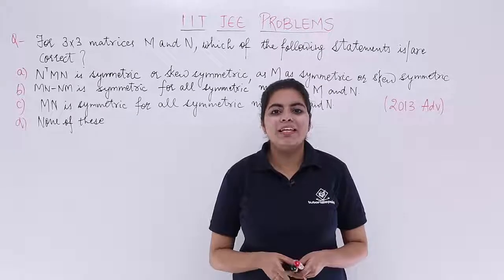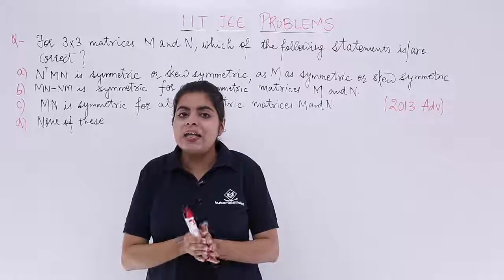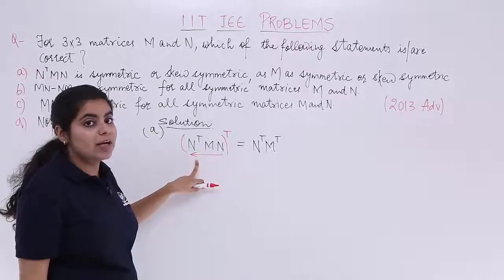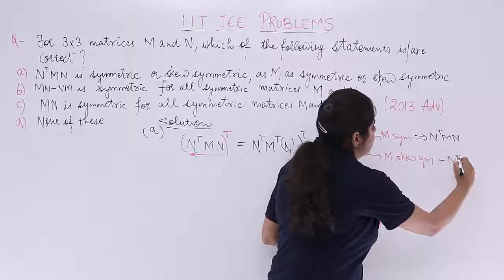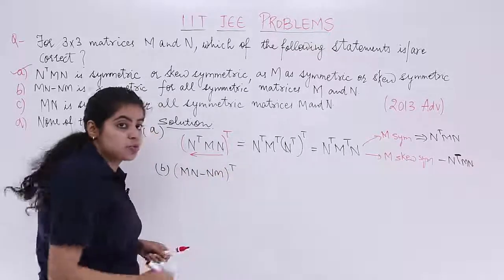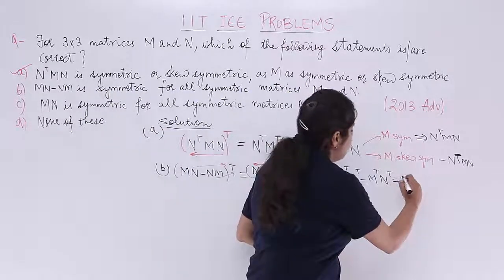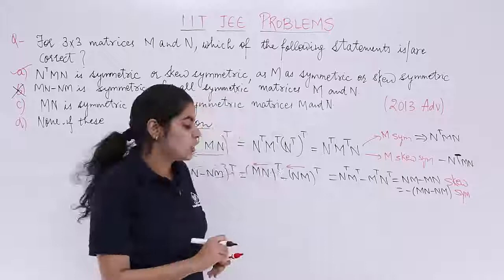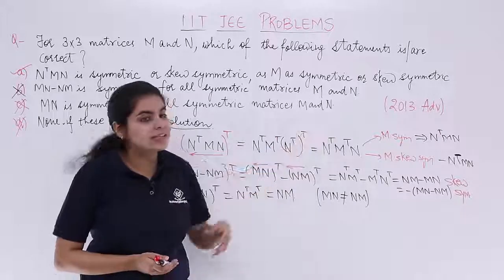Class 12th – Matrices IIT JEE Problem Example-2 | Tutorials Point